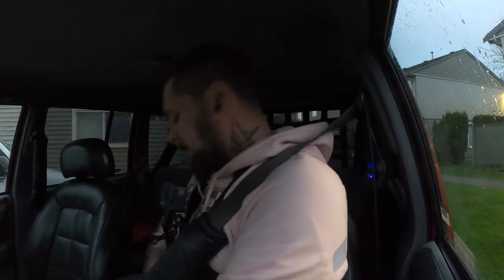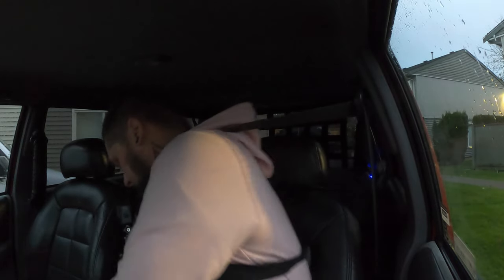WHY IS MY JEEP XJ OVERHEATING?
My chest mount gopro for some reason did not record anything. Must of accidently turned it off.

I am getting a little frustrated as I have tried and done everything I can think of and my Jeep still wants to overheat on the highway.